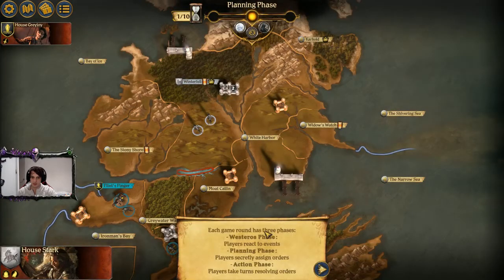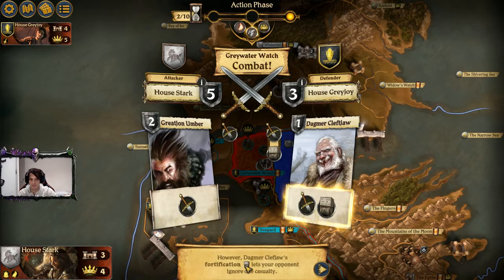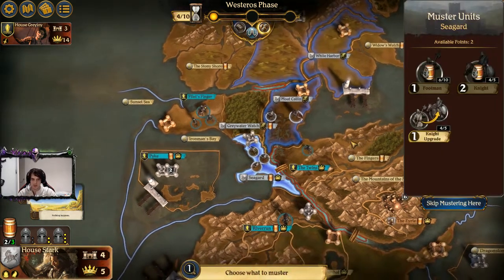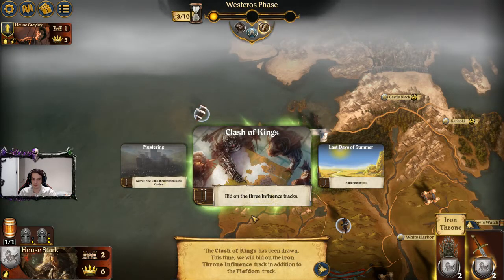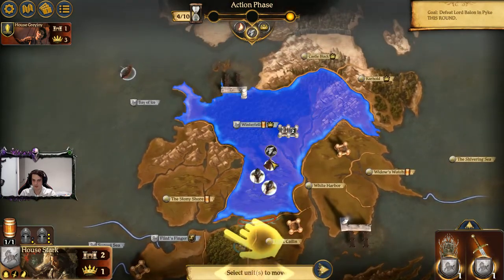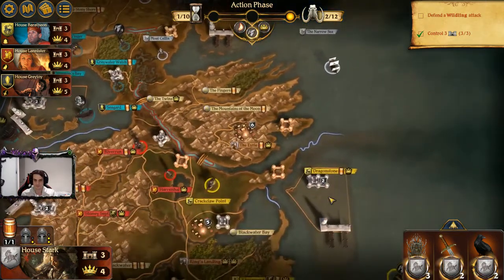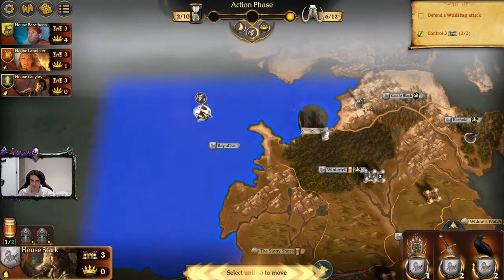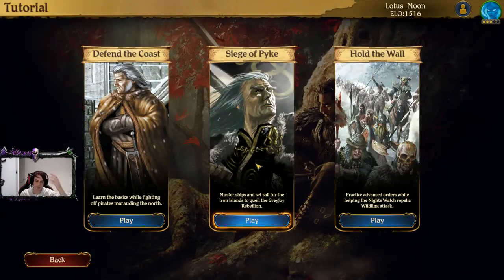Game Of Thrones Board Game: Digital Edition Tutorial Playthrough (AKA Learn to Play)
Game Of Thrones Board Game: Digital Edition Tutorial Playthrough.

If you want to catch me Live i stream Game Of Thrones Board Game: Digital Edition and Warhammer Total War 2 Multiplayer on: